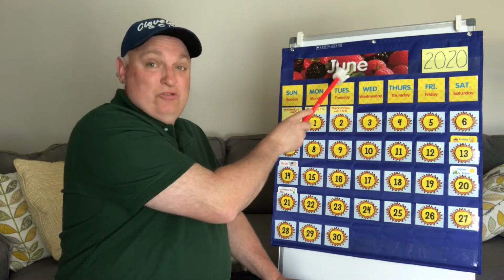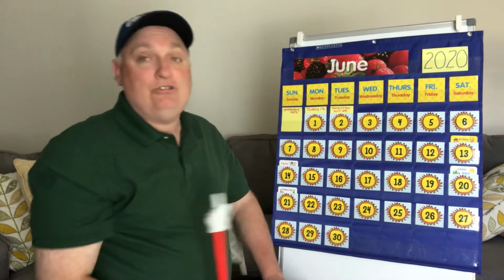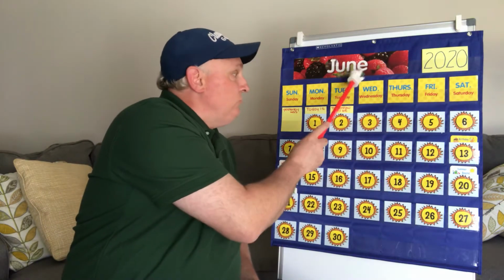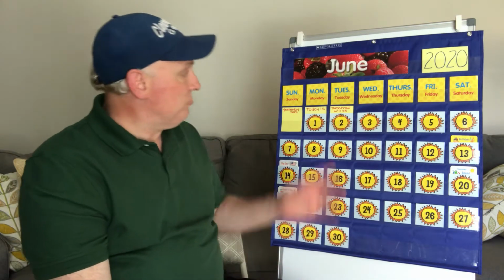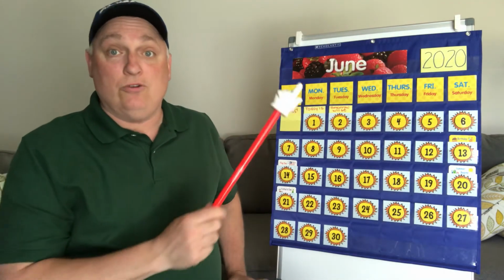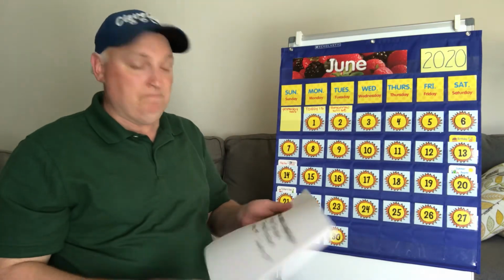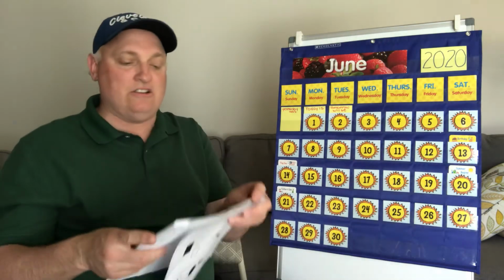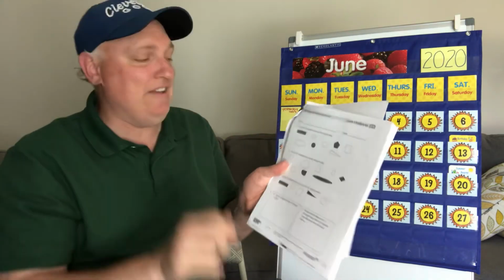Class Meeting 6/1